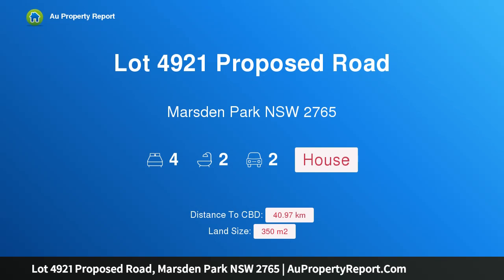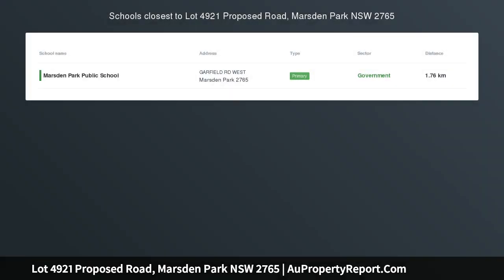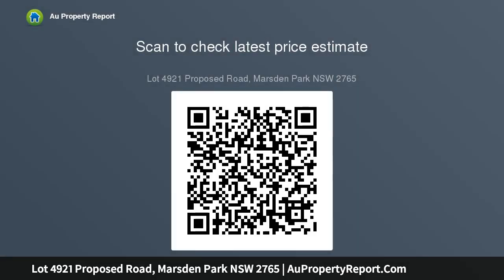Lot 4921 Proposed Road, Marsden Park NSW 2765 | AuPropertyReport.Com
Lot 4921 Proposed Road, Marsden Park NSW 2765
Property Type: house
Bedrooms: 4
Bathrooms: 4
Car Space: 2
Single Storey 4 BED | 2 BATH | 2 CAR with Firstyle Homes